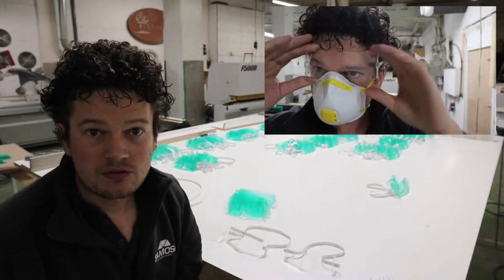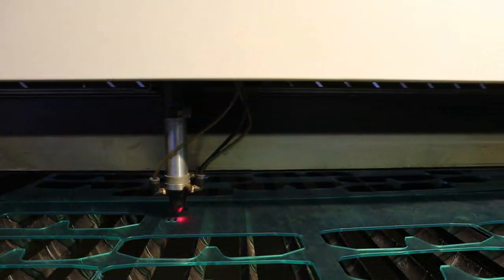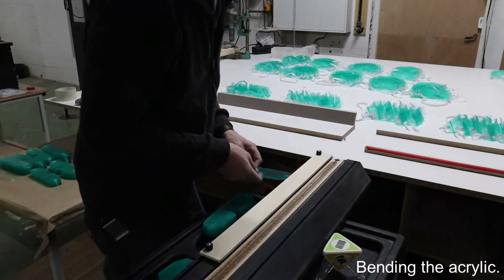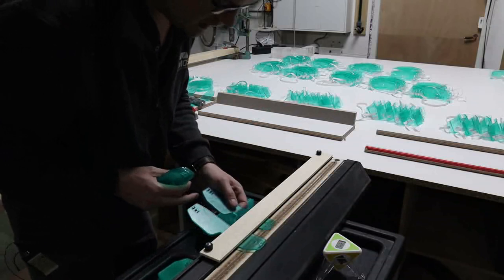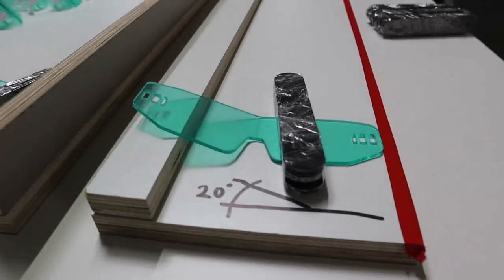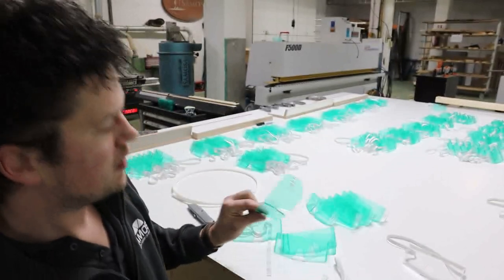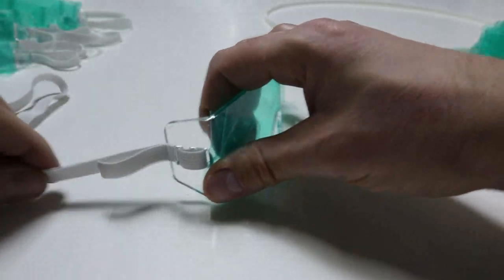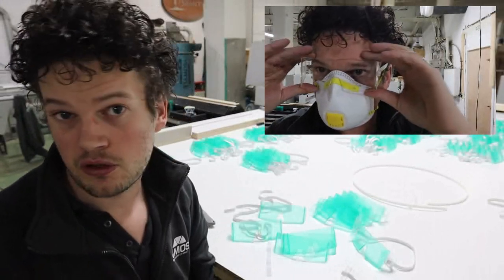How to make corona - covid 19 safety goggles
We have a Laser cutter and a acrylic bender. Do you have these machines also? Go and help fight Corona and start making goggles. In The Netherlands there is a big shortage and they use every goggle they can find. We can produce 750 to a 1000 of these goggles a day.